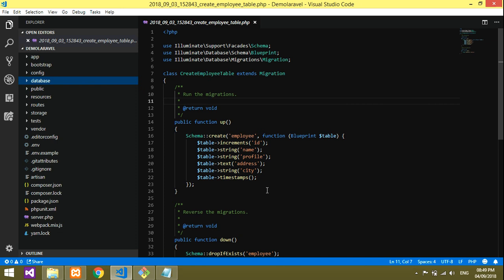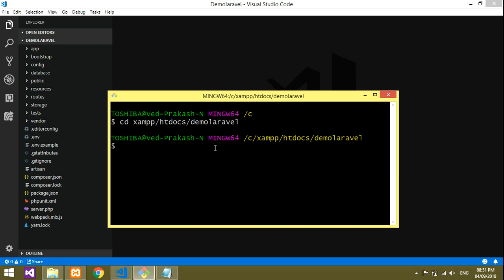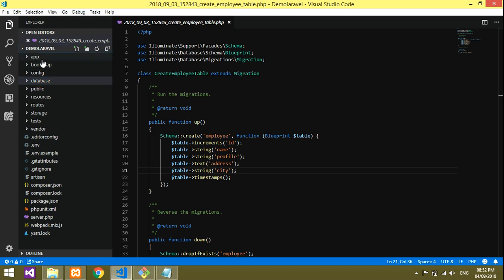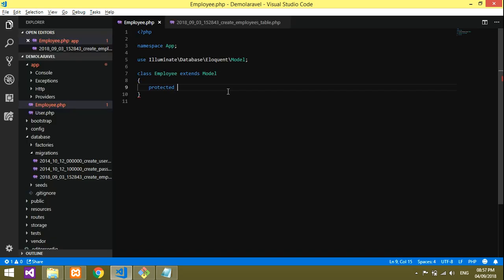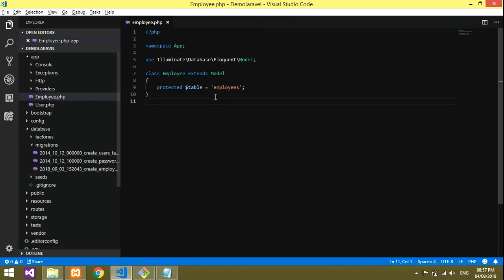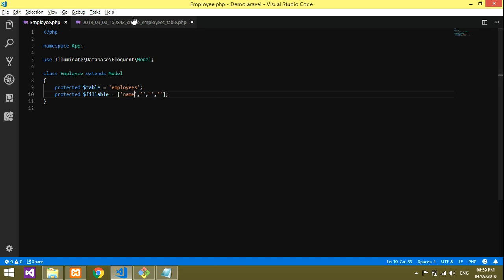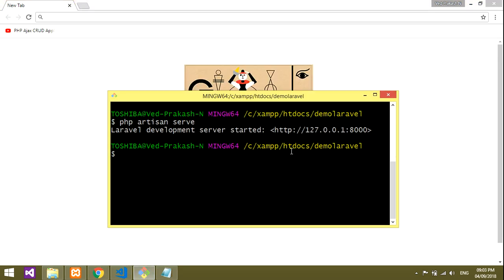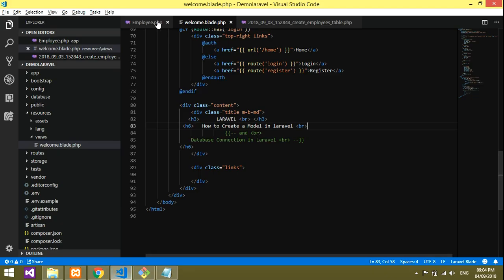How to Create a Model in laravel and Use it - Step 2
Here.. how to create a model in laravel and how to use model in laravel its done... model is used to connect the table datas to ur controller.